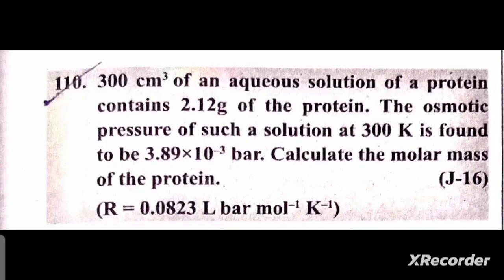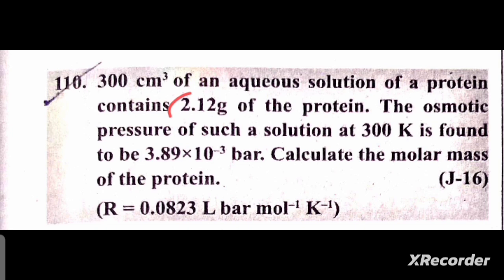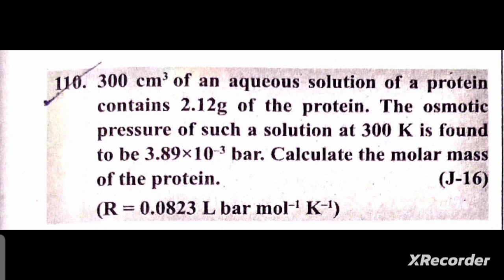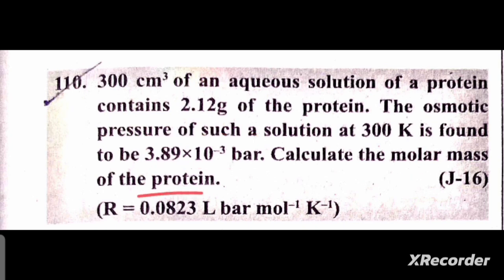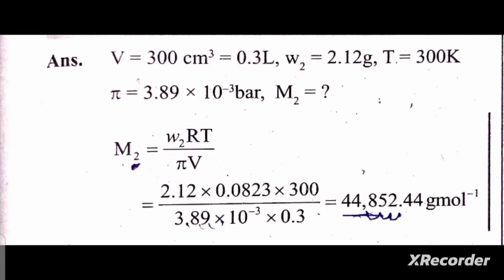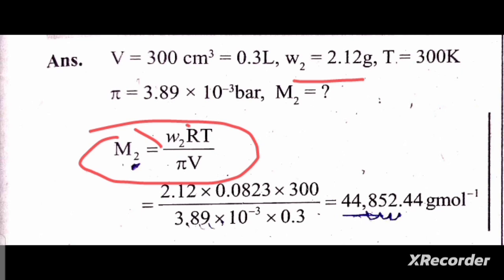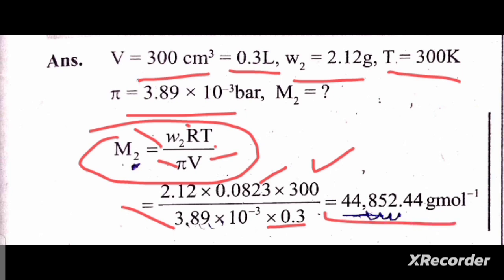300cm3 of an aqueous solution of a protein contains 2.12 g of the protein, the protein, osmotic pres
300cm3 of an aqueous solution of a protein contains 2.12 g of the protein, the protein, osmotic pressure of such a solution at 300 K is found to be 3.89×10−3 bar. Calculate the molar mass of the protein. (R = 0.0823 L bar mol−1K−1)